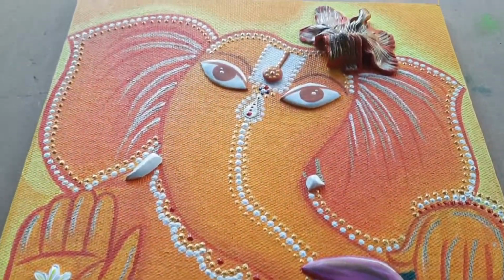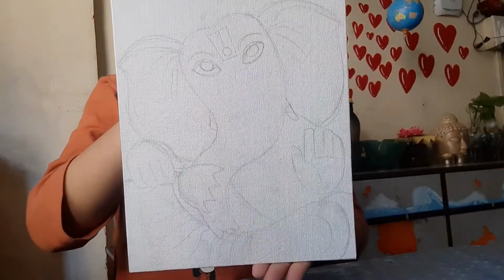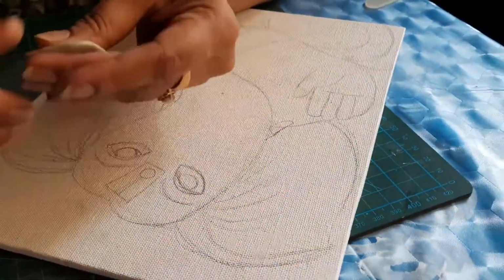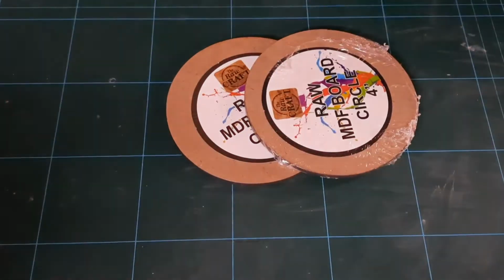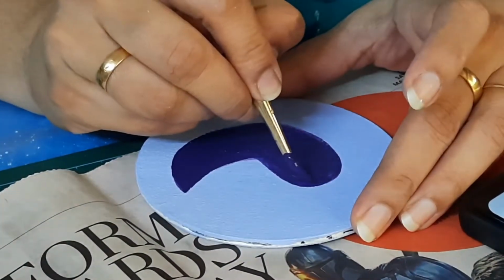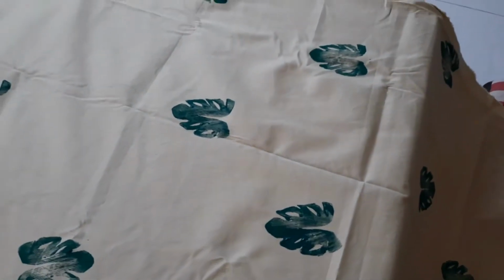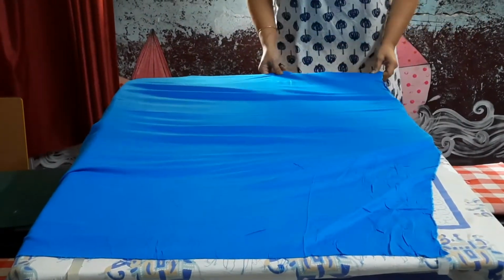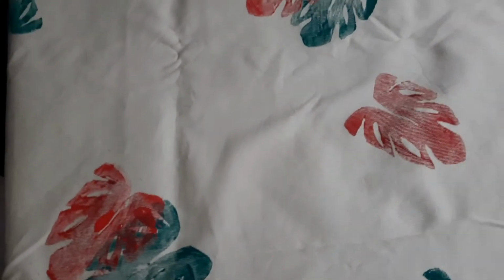3 in 1 artworks | Divineartsbyneena